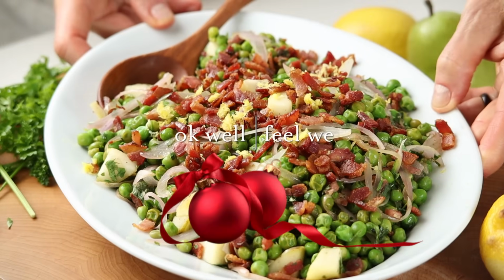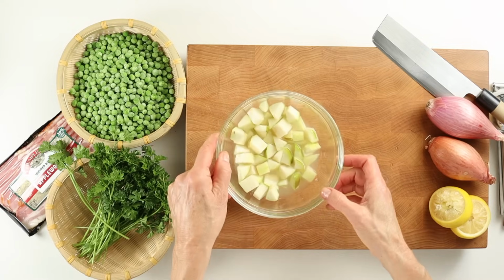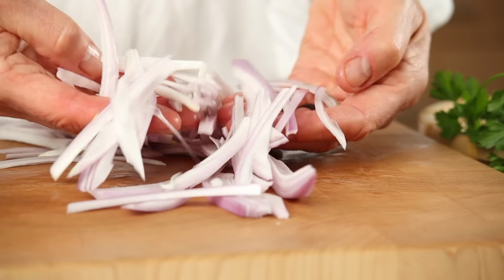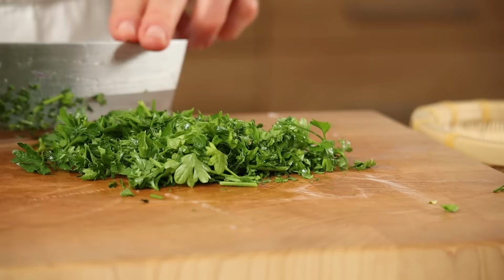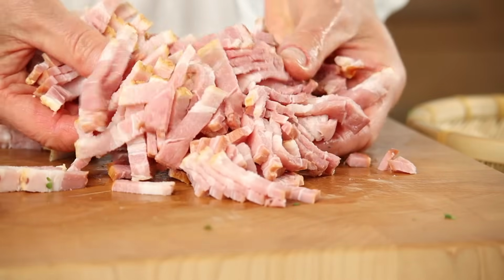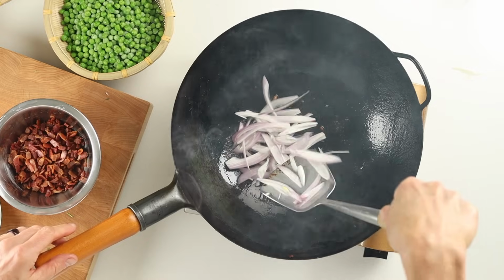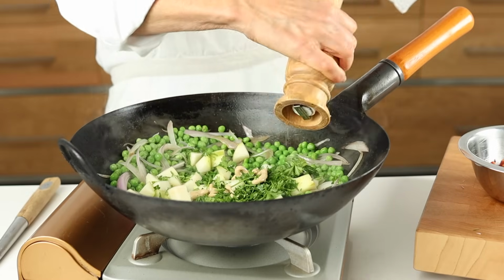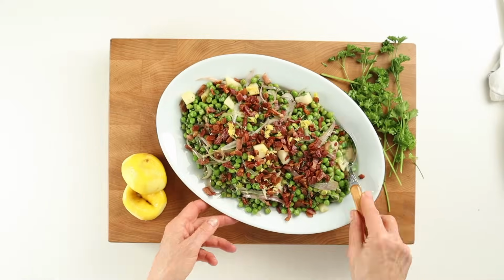Fast & Festive Holiday Side Dish | This sweet pea side dish will make your Christmas meal shine.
This dish is so simple, yet bursting with holiday flavor. The peas are sweet and tender, the pancetta adds a crispy, salty bite, and the pears and lemon bring everything together with a hint of sweetness and brightness. It’s a crowd-pleaser for sure, so I always double the recipe when serving a big group.

Recipe #048

Here are 2 of my favorite Carbon Steel Woks:
YOSUKATA Carbon Steel Wok Pan – 13.5 “
Wok Lid, 13.6 Inch
Bamboo Handle Wok Spatula, 14.5 Inch
Cast iron scrubber for cleaning carbon steel wok
Heavy Duty Scour Pads

Cutting Board recommended by America’s Test Kitchen

My Favorite Easy-to-Clean Mixing Bowls Set
Enameled Cast Iron Signature Round Dutch Oven, 7.25 qt.
Spider Strainer Skimmer Ladle
Food Storage for Freezer
Wooden Salt Box with Magnetic Swivel Lid
Zeppelin Dish Towels
Portable Butane Stove Burner
Butane Fuel Canister Pack
Nordic Ware Naturals Aluminum ½ Sheet Pan

PANTRY STAPLES FOR THIS DISH
Extra-virgin olive oil
Diamond Crystal Kosher salt

⏱️ TIMESTAMPS
00:00 Intro: Fast & Festive Holiday Side Dish | Minimal prep and just one pan, this sweet pea side dish will make your Christmas meal shine.
00:13 Peaceful Prep: peel and dice pear.
00:24 Juice lemon into bowl and add pears.
00:37 Peel and thinly slice shallots.
00:53 Mince parsley.
01:15 Chop bacon or pancetta.
01:30 Sauté bacon.
01:49 Strain crisp bacon from rendered fat.
01:55 Sauté shallots, then add peas, pears and parsley to warm.
02:16 Stir in a squeeze of dijon mustard. Ground pepper and salt.
02:30 Add ½ crispy bacon, save the other ½ for garnish.
02:34 Plate and garnish with bacon and lemon zest. Enjoy!

► INGREDIENTS
2 lb bacon or pancetta, naturally cured, nitrate free
1 sixteen oz bag fresh frozen peas
1 shallot
1 pear
1 lemon for juicing and zesting
1 - 2 tsp dijon mustard
½ cup fresh herbs
fresh ground pepper and kosher salt to taste